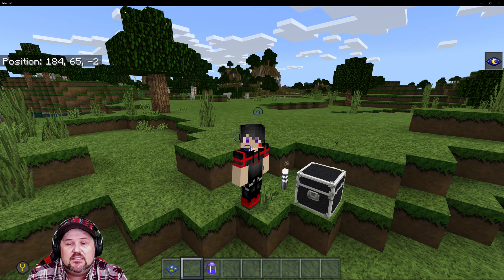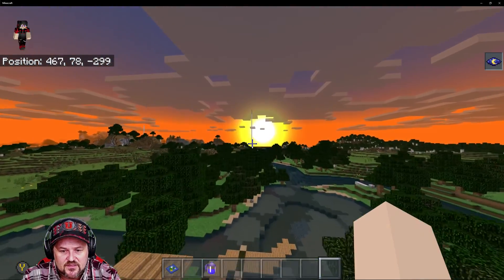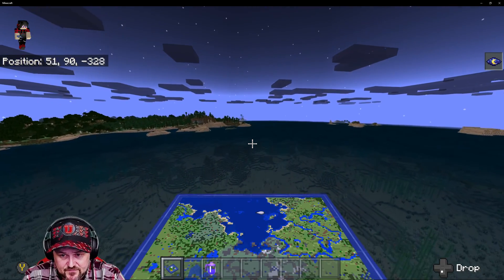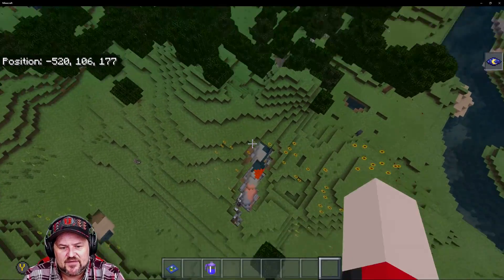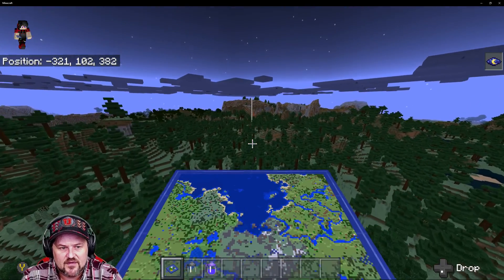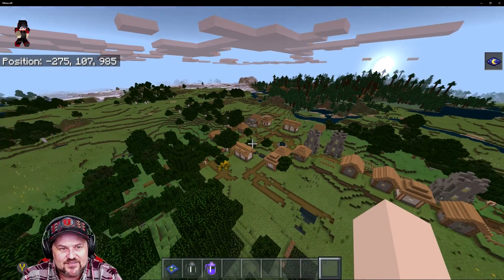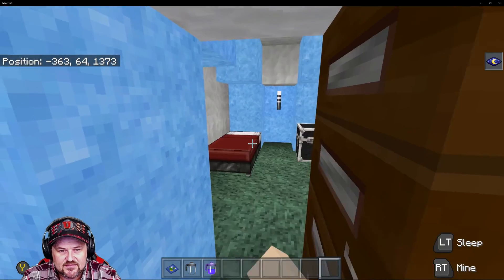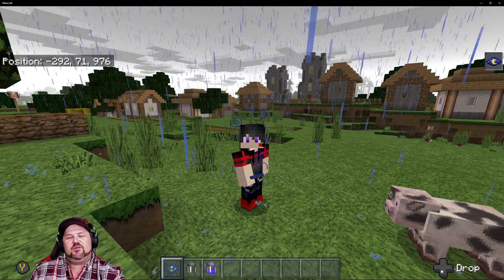Minecraft Bedrock 1.11 update new Village Seed Picker Winding River Family Gaming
Family Gaming

Minecraft Bedrock 1.11 update new Village Seed Picker Winding River
In this seed show case we check out the Winding River Seed picker WeFind some cool stuff.

Help me give the Gaming Headset and  Cannon EOS M50 Camera Away.

To enter the camera give away;

1-Like
3-Share
4-Comment-Camera give away push to a 1000

-Ep.